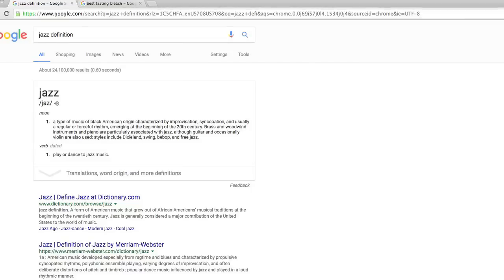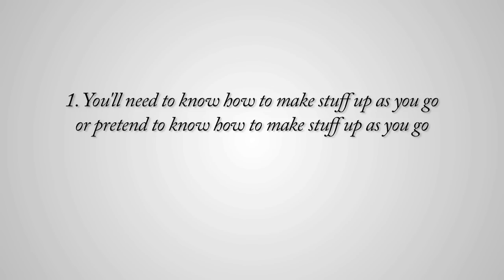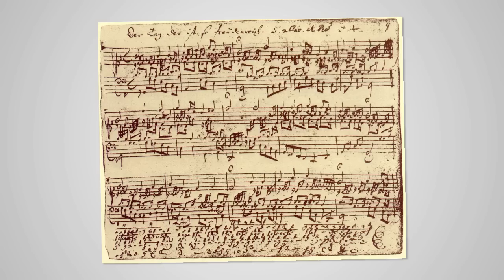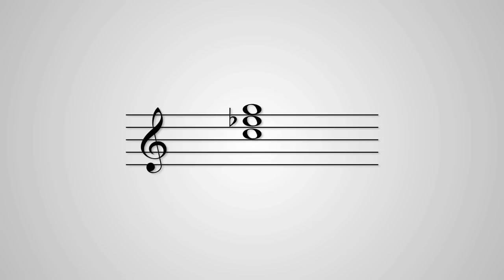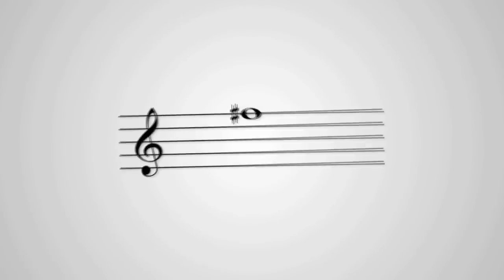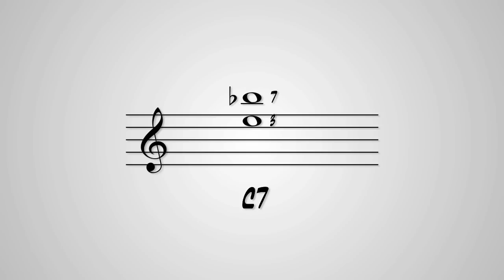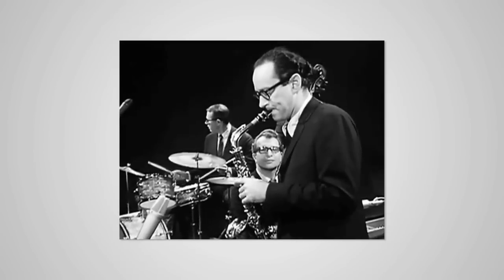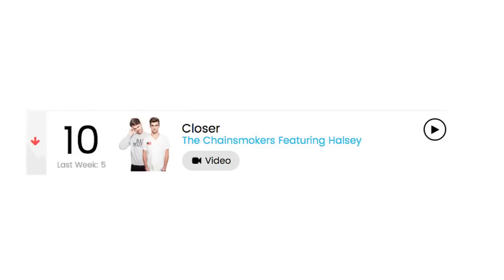Jazz or something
No normies allowed.